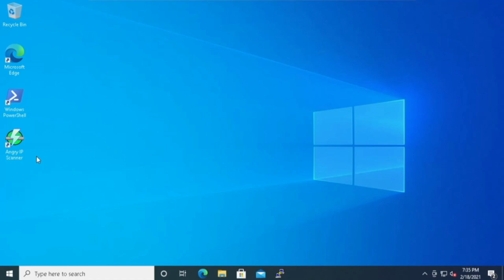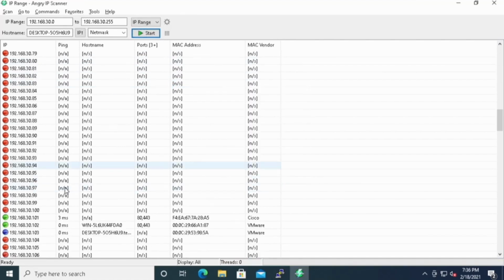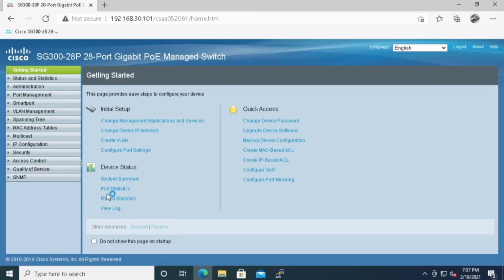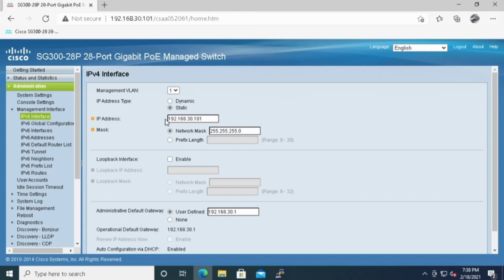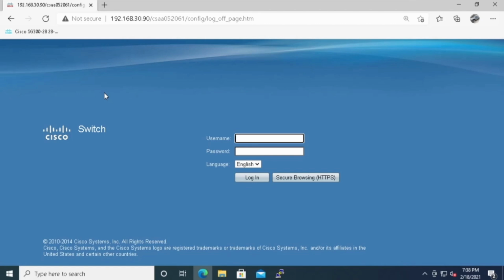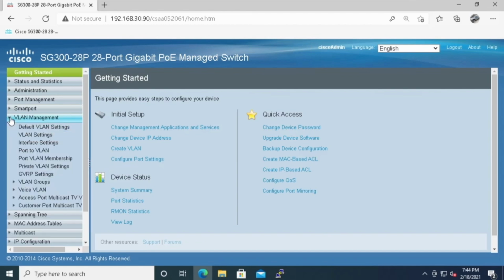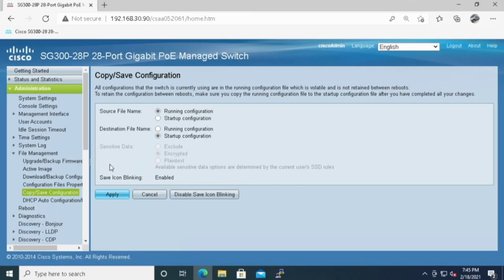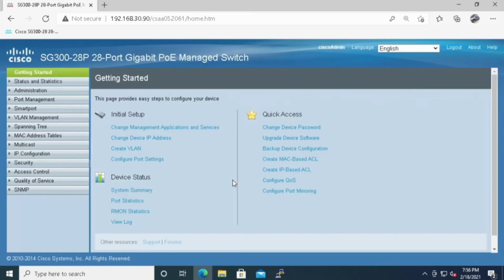Configure VLAN on a Cisco Switch (GUI )- Demo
If you're looking to configure IP VLAN via the GUI, the process depends on the device you're using (Cisco switch, FortiGate, or another platform). Below, I’ll outline the steps for configuring VLANs and assigning an IP address using the GUI on common platforms.